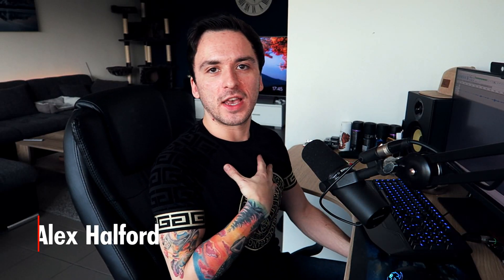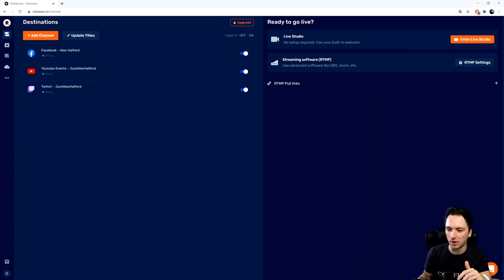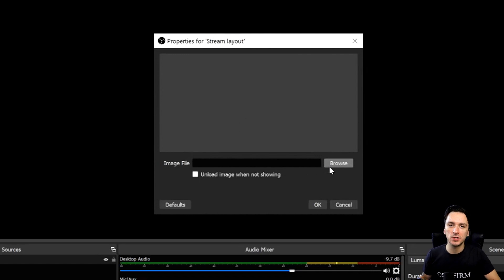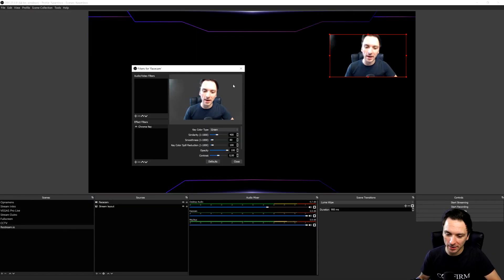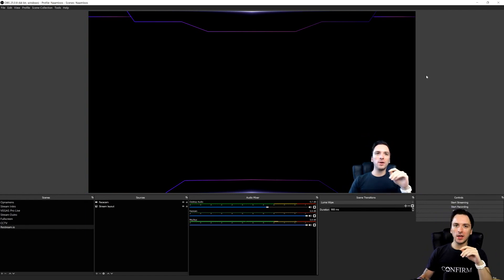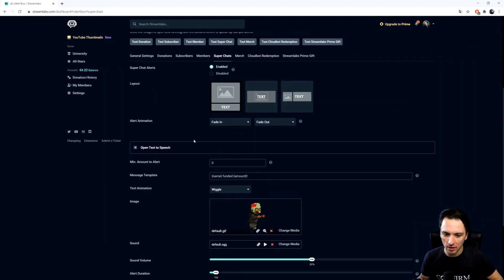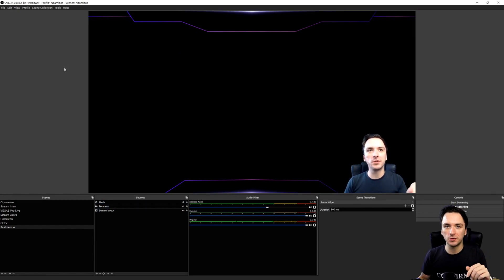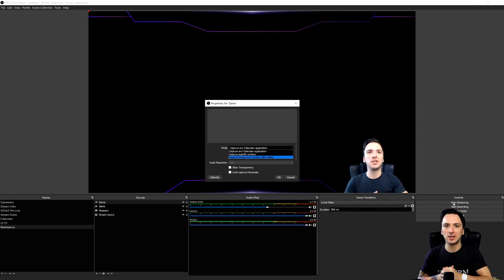How To Live Stream With OBS Using Restream.io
- Learn how to live stream with OBS using the platform Restream.io which makes it way more easy to live stream on multiple social media platforms!

🔥 Let’s connect!